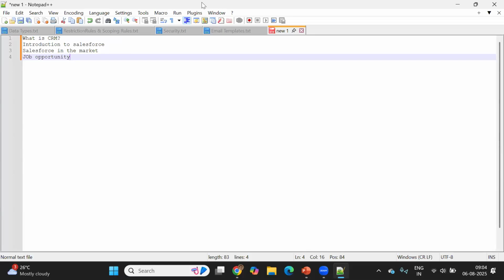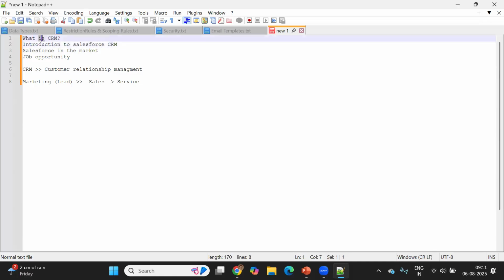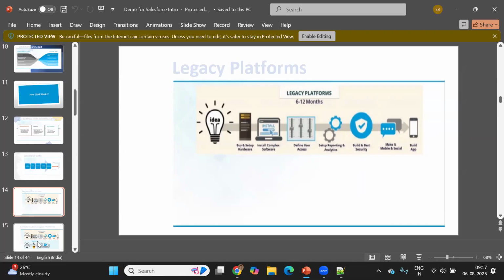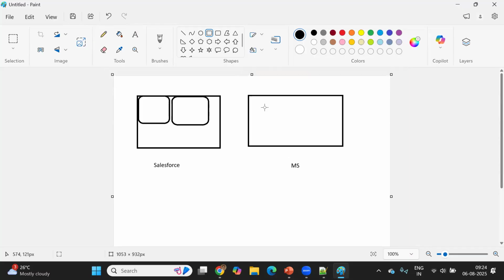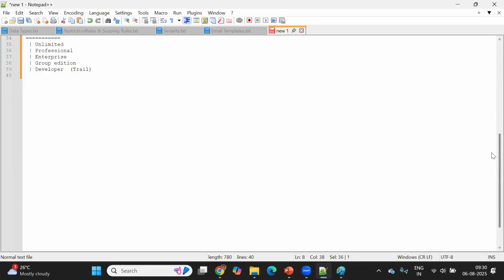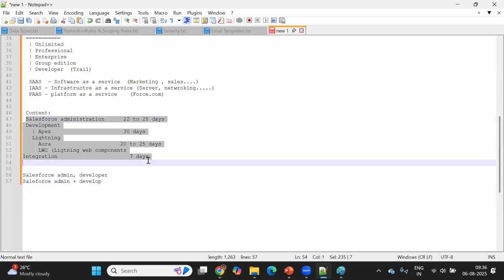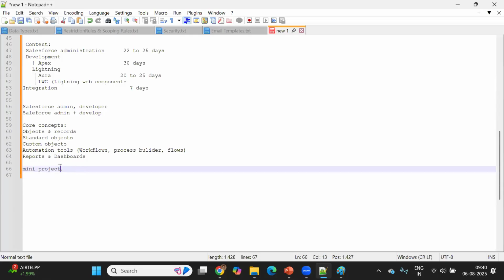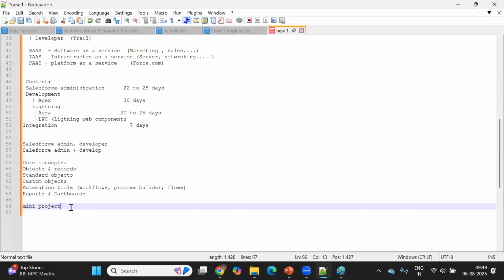01. DEMO CLASS (06-08-25) | SFDC AUGUST BATCH - SURESH SIR | Yaksha IT Solutions | 8247090665